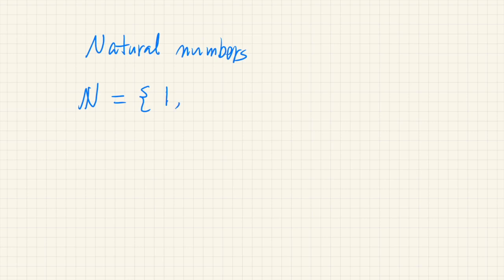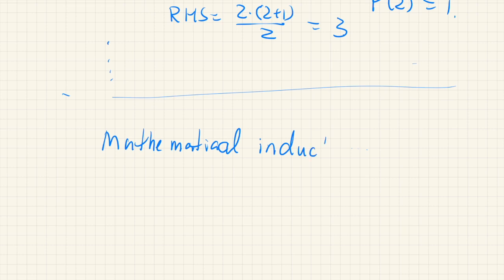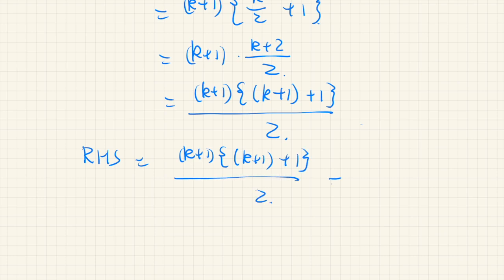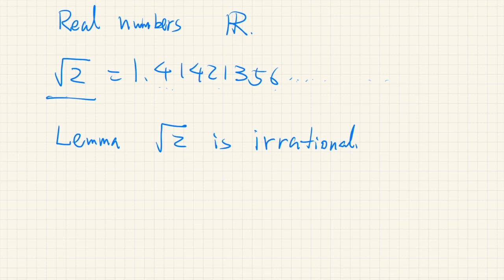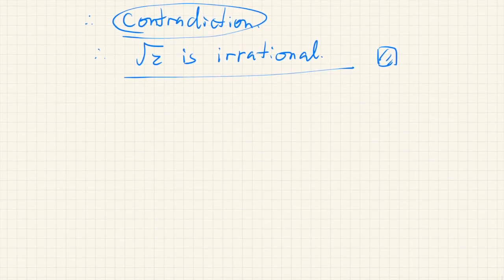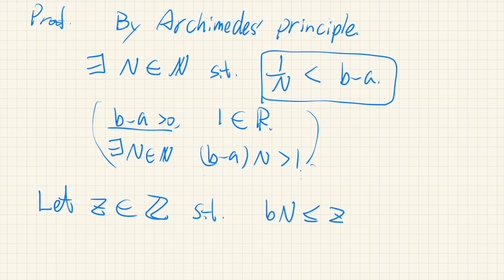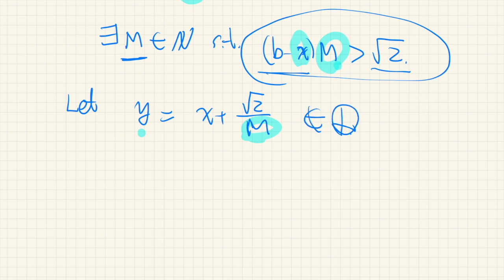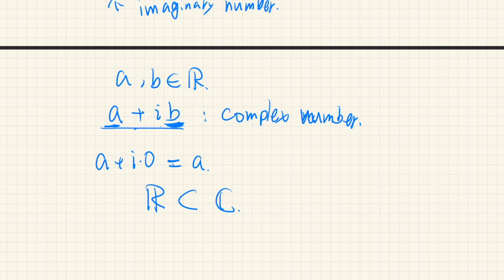Some well-known sets of numbers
You should already know the following sets of numbers: natural numbers, integers, rational numbers, real numbers, and complex numbers. We review these sets of numbers and study some of their properties. A short introduction to proving by mathematical induction as well as by contradiction is also included.